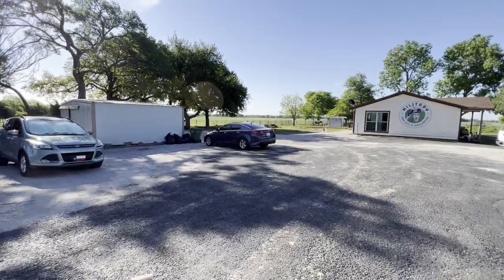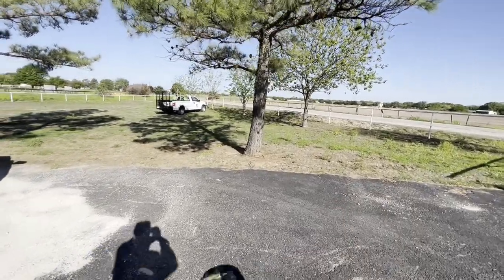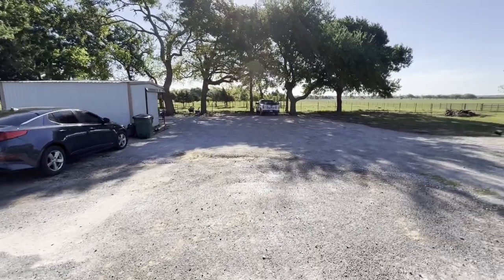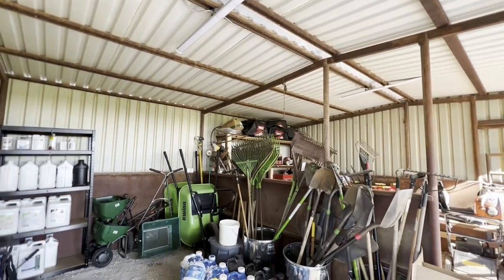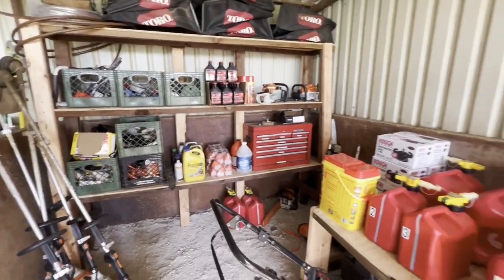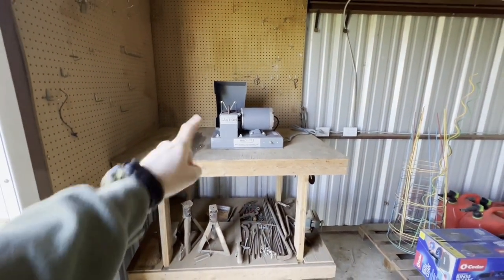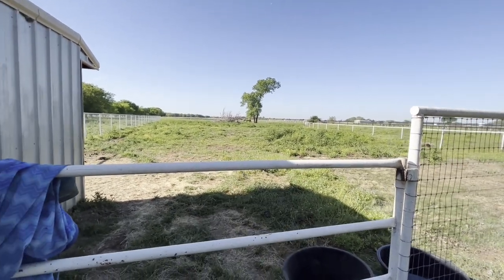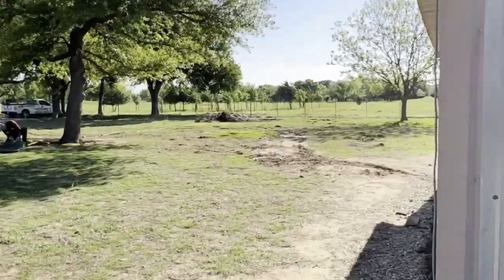[2023 SHOP TOUR] New Equipment, Setup, & Systems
See the new Headquarters of Military Lawn Cuts & Landscaping where 3 lawn care businesses will be run from 1 location.

Will Kelly owns Military Lawn Cuts & Landscaping and his focus is to bring you the best value to help you be more successful in your lawn care business.